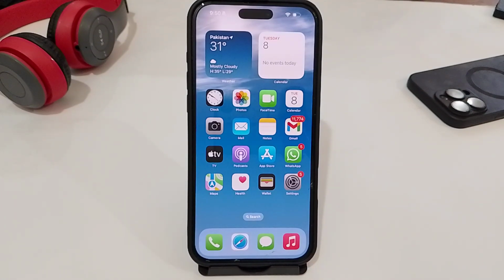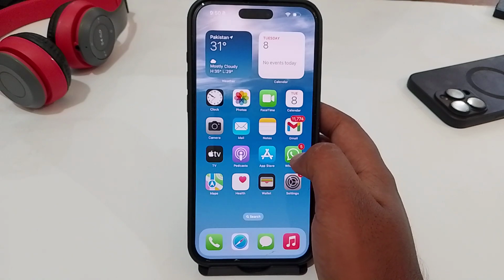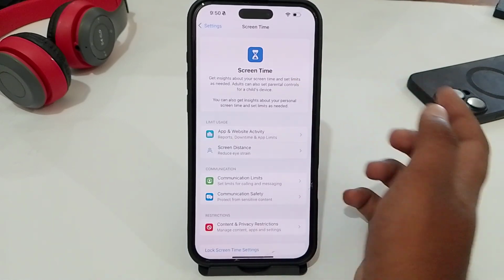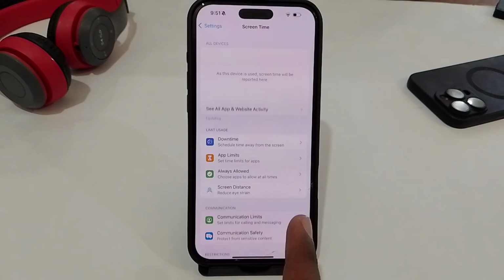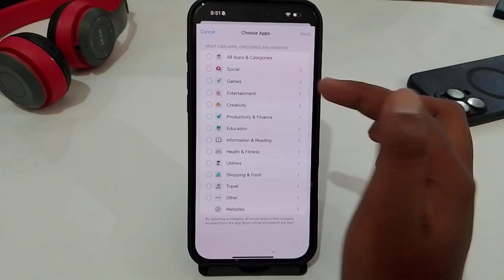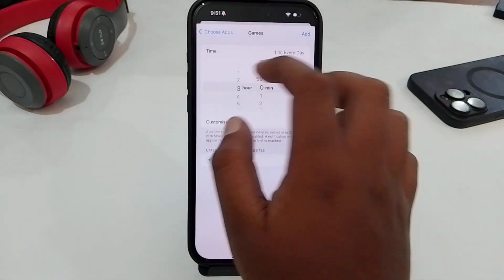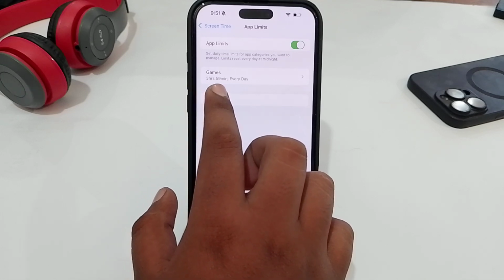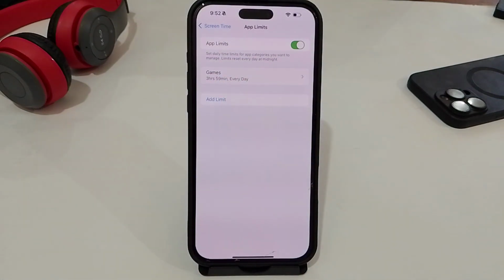How to Use Screen Time to Limit App Usage on iPhone (2025 Guide)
Want to reduce distractions or manage screen time on your iPhone? With Screen Time, you can set limits for specific apps, block content, and track usage. Here’s how!

🔹 Step-by-Step Guide to Limit Apps with Screen Time
1️⃣ Enable Screen Time
Go to Settings  Screen Time

Tap Turn On Screen Time → Continue

Choose "This is My iPhone" (or your child’s device)

2️⃣ Set App Limits
Tap App Limits → Add Limit

Select categories (e.g., Social Media, Games) or specific apps

Set a daily time limit (e.g., 1 hour for Instagram)

Tap Add (top-right) to save

3️⃣ Customize Downtime (Optional)
In Screen Time, tap Downtime

Set a schedule (e.g., 10 PM - 7 AM)

Only allowed apps will work during this time

4️⃣ Block Inappropriate Apps
Go to Content & Privacy Restrictions

Enable restrictions and block specific apps

💡 Pro Tips:
✅ "One More Minute" – When time’s up, you can request extra time.
✅ Family Sharing – Control kids’ devices remotely via Family Screen Time.
✅ Weekly Reports – Check usage stats in Screen Time settings.

⚠️ Troubleshooting
❌ Limits not working?

Ensure Screen Time is enabled.

Check if someone bypassed restrictions with a passcode.

❌ App still accessible?

Re-apply limits or restart the iPhone.

💬 Need help? Ask in the comments! 👇

*(Works on all iPhones running iOS 12+!)*